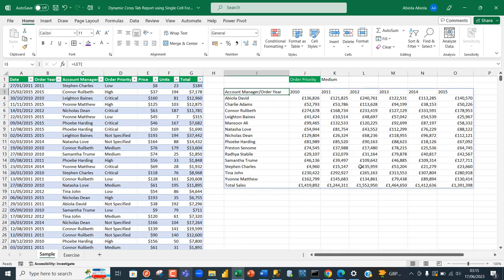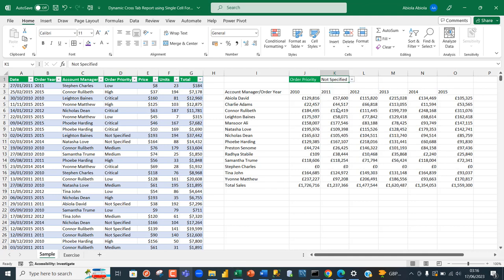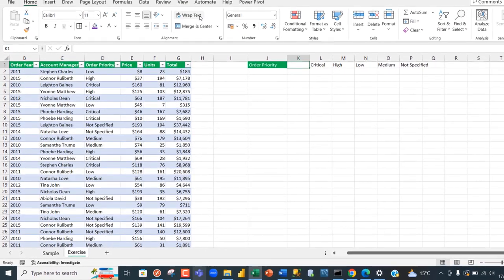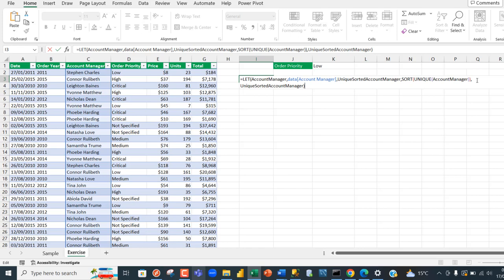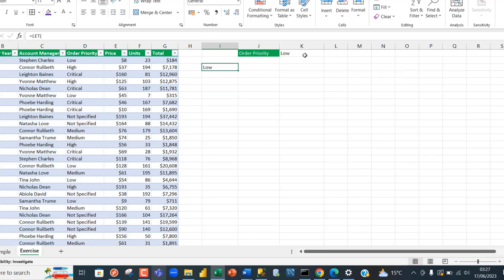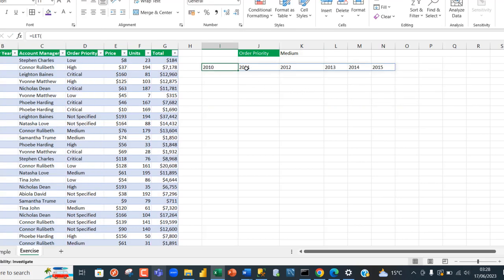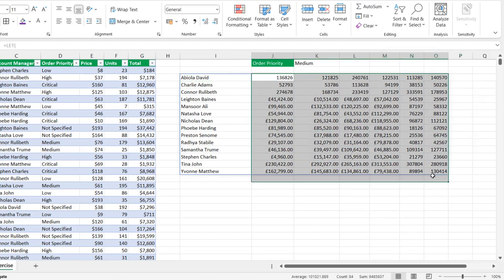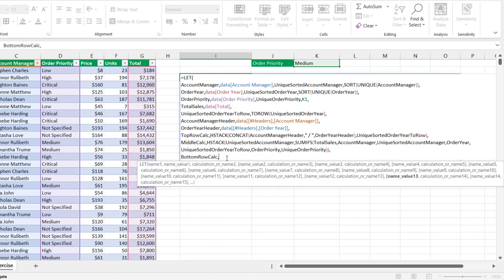Dynamic Cross Tab Report using LET, SUMIFS & Many More Functions [Single Cell Formula Series]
In this Microsoft Excel video, I demonstrate how to create a Dynamic Cross Tab Report using LET, SUMIFS & Many More Functions [Single Cell Formula Series].